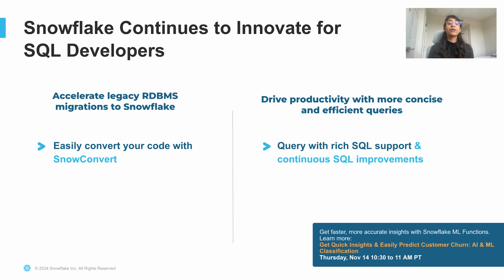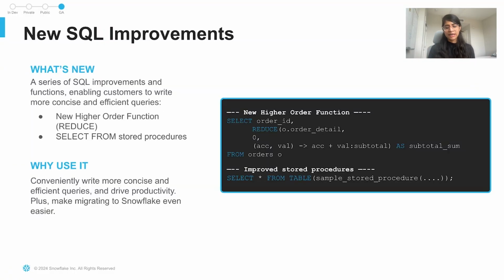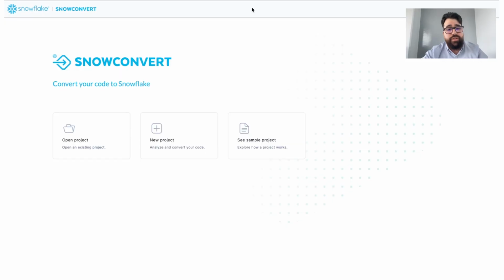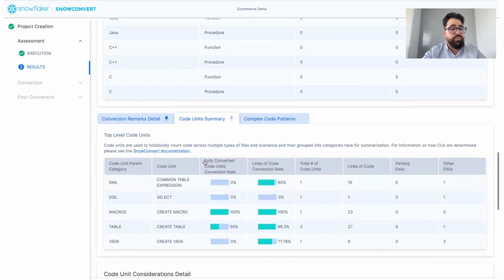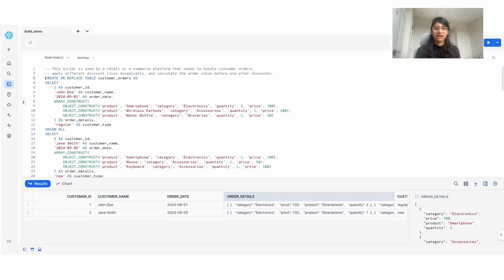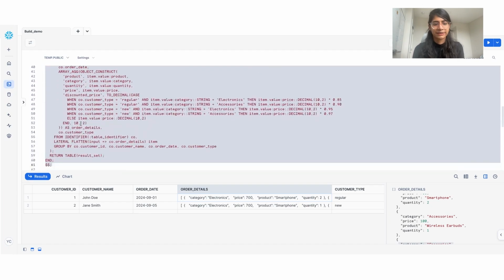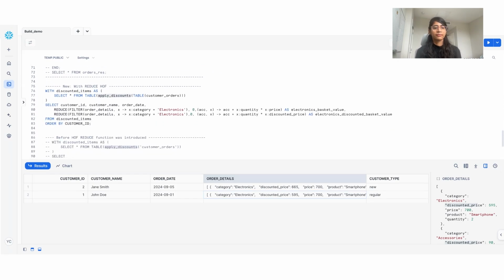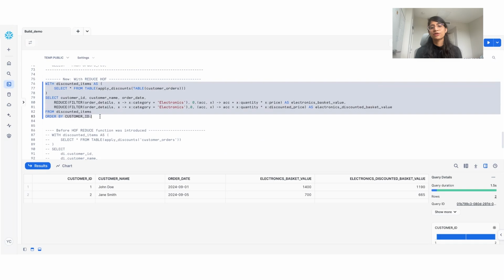A Look At New SQL Improvements And How Migrating To Snowflake Just Got Easier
Are you a SQL developer? Learn the latest SQL improvements to help you write more concise, efficient queries and drive productivity. Plus, learn about SnowConvert, Snowflake's native code-conversion tooling, and how migrations to Snowflake just got easier with new capabilities.